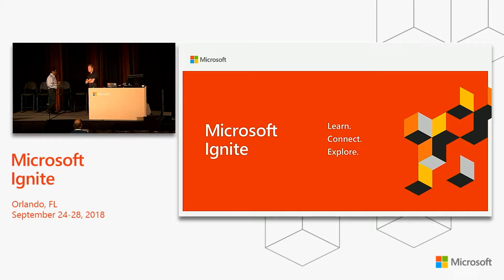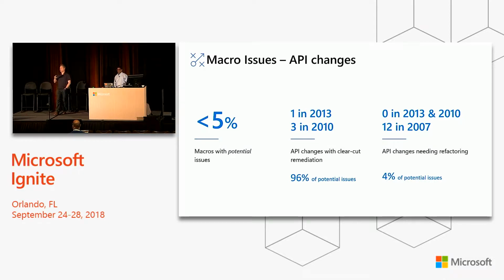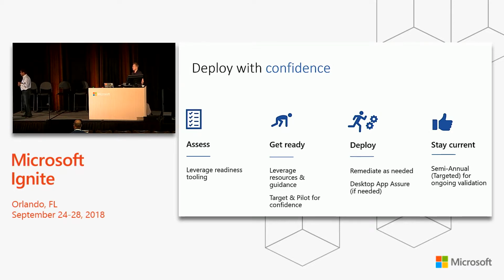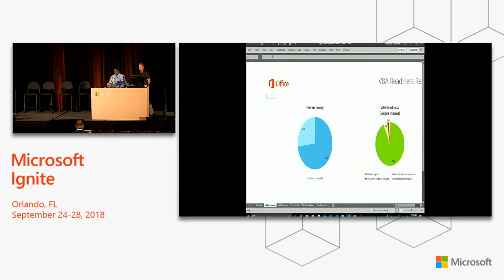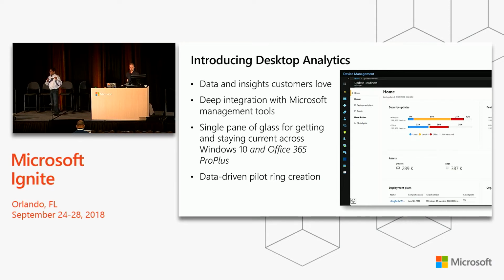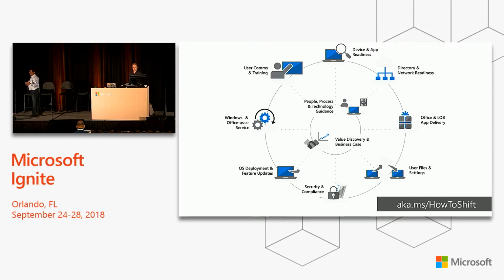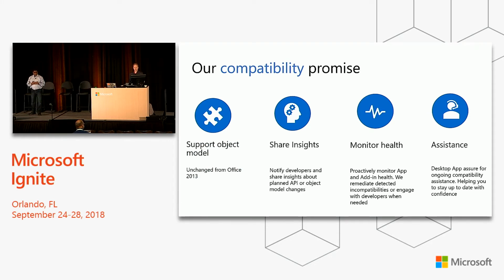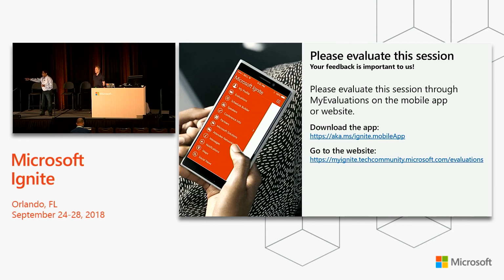Overcome application compatibility concerns and migrate to Office 365 ProPlus - BRK3323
Macros and add-ins may be blocking your path to productivity and lowering TCO with Microsoft Office 365 ProPlus. If so, this session is right for you! We share the resources available to help you overcome these blockers and migrate to Office 365 ProPlus.